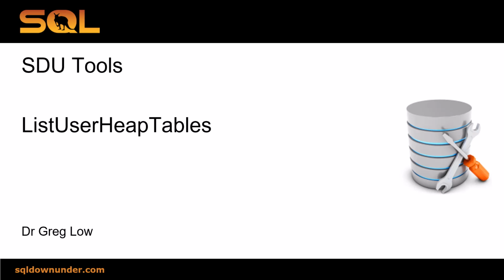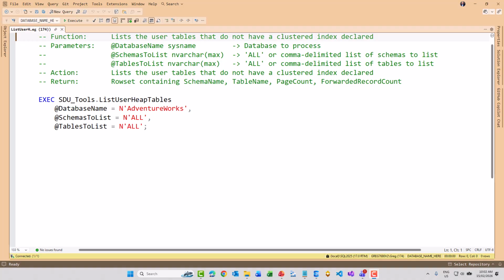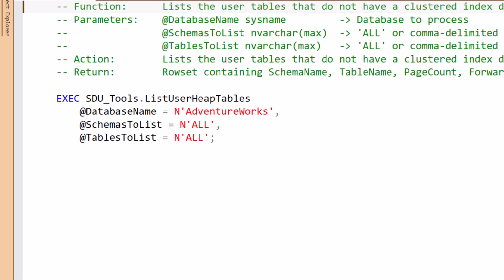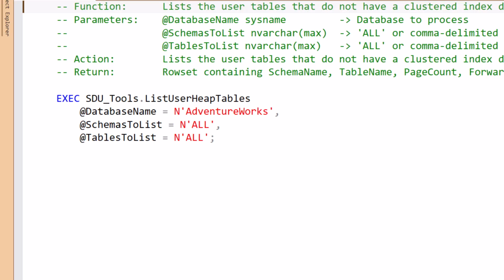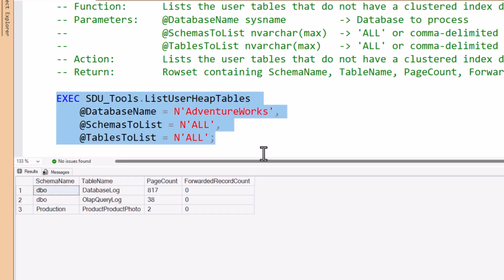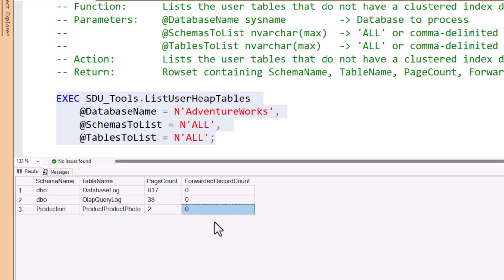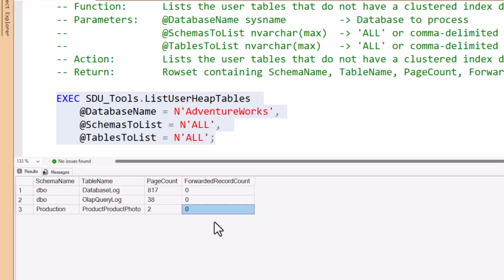SDU Tools 168 List User Heap Tables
SDU Tools are free tools and provide example T-SQL code for SQL Server developers and DBAs. While there are tables that are best structured as heaps, most tables work best with a clustered index, particularly if there are other nonclustered indexes associated with them. What we often find though, is that this happens by accident, not by design. This tool helps to find any tables that are heaps.